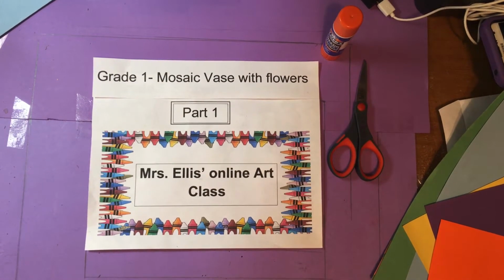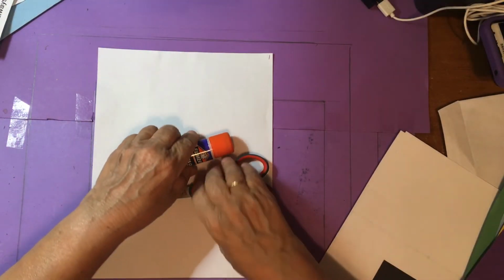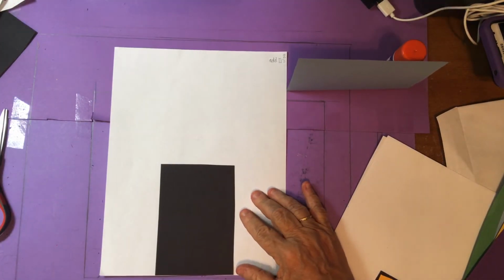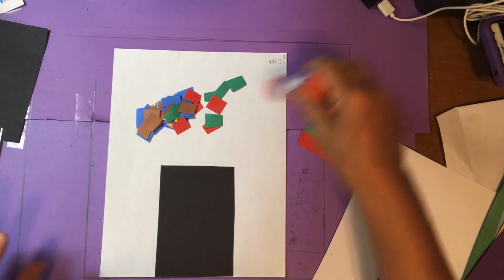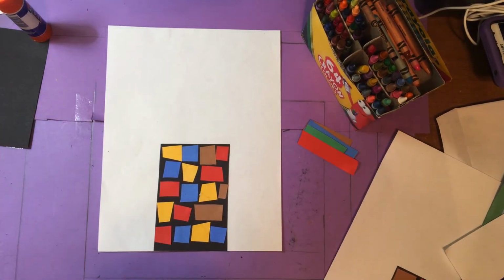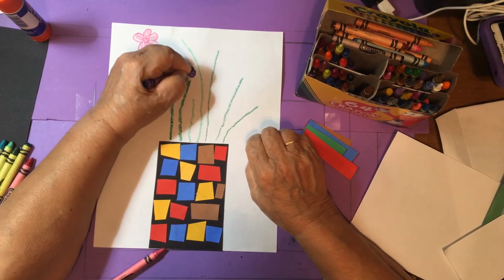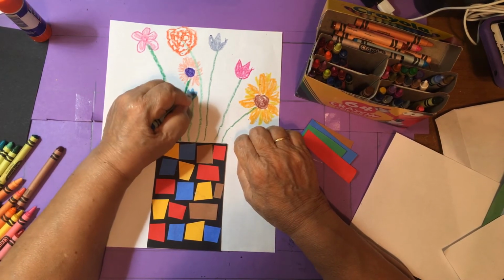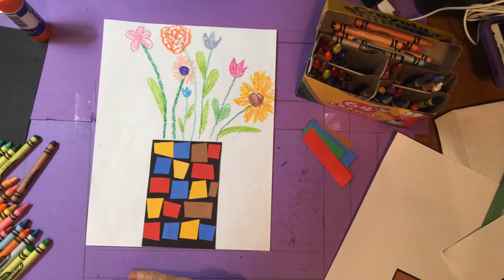Blake Grade 1 Mosaic Vase/1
Creating a mosaic vase.